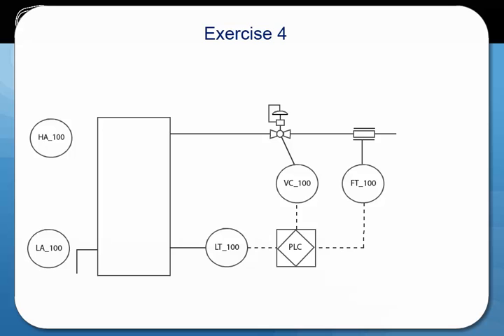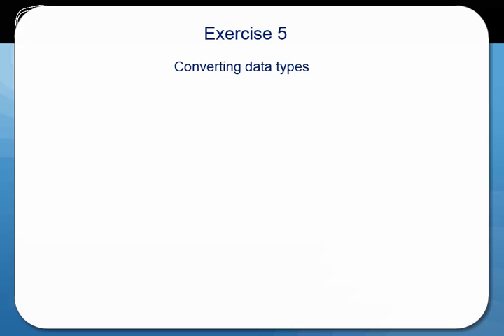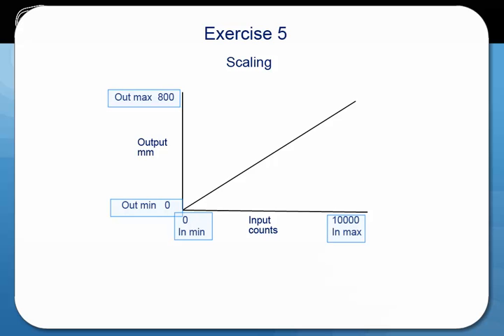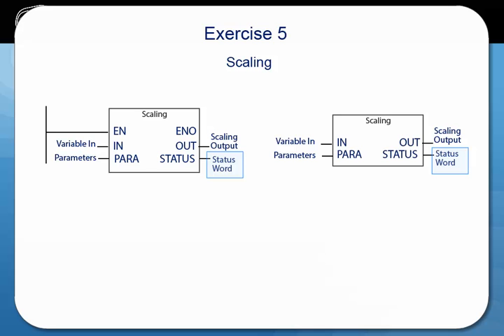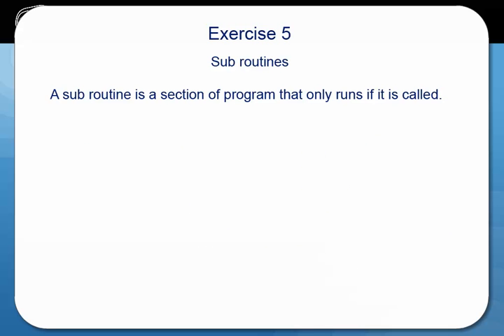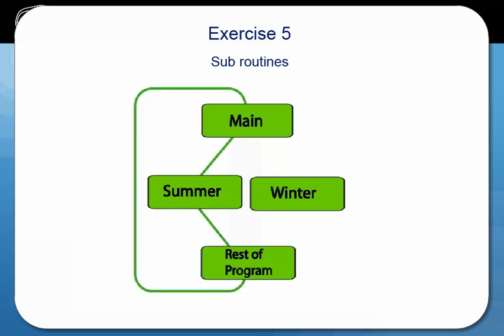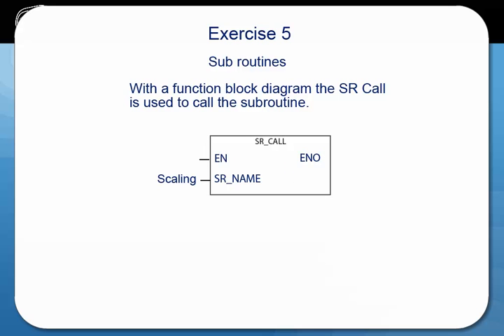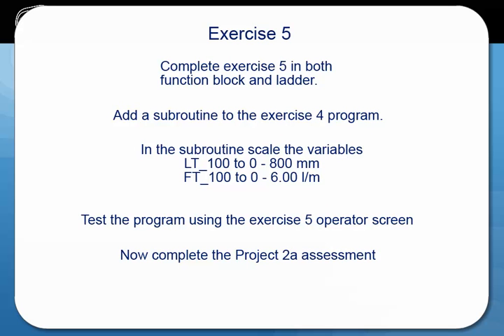Part 2 Section 3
Exercise 4 and 5